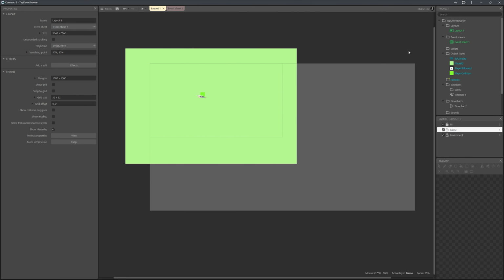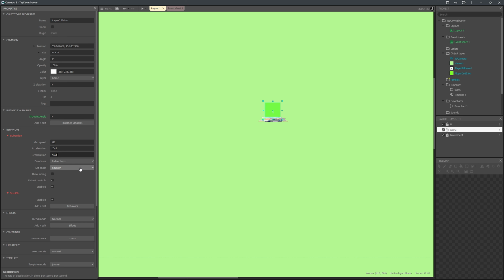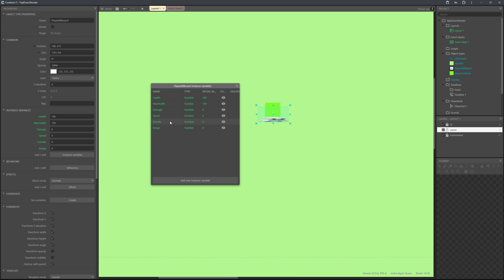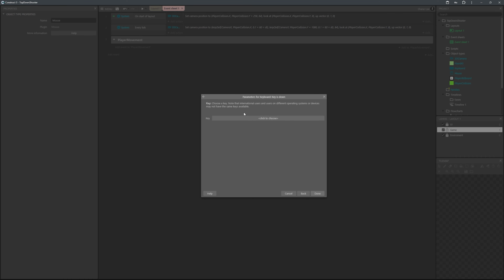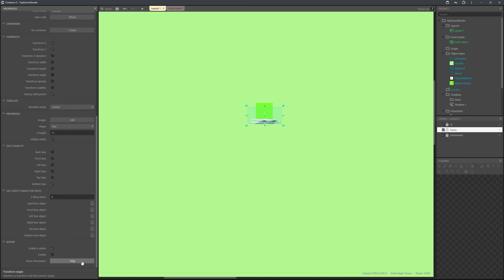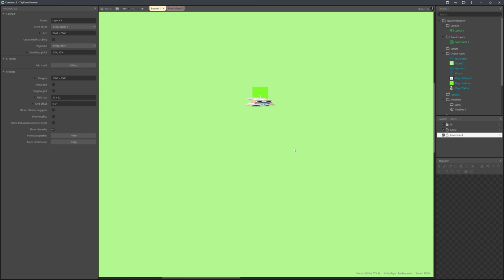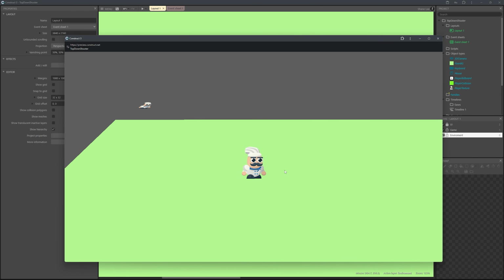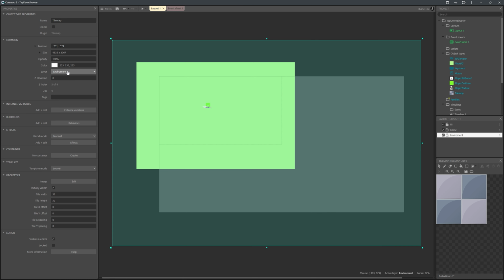How to Create Player Movement and Animations in Construct 3 | Top-Down Shooter Part 2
In Part 2 of our Top-Down 2.5D Shooter series in Construct 3, we focus on adding smooth player movement and setting up walking and idle animations for your character. You'll also learn how to implement a basic tileset for the game floor and prepare key variables for future episodes. By the end of this tutorial, your game will start feeling more alive!

Follow this step-by-step guide to build your game from scratch in Construct 3. Whether you're a beginner or experienced, this series will help you create an exciting and polished game.

What you'll learn in this video:

Setting up player movement controls
Adding walking and idle animations
Implementing a tileset for the game floor
Preparing variables for future mechanics